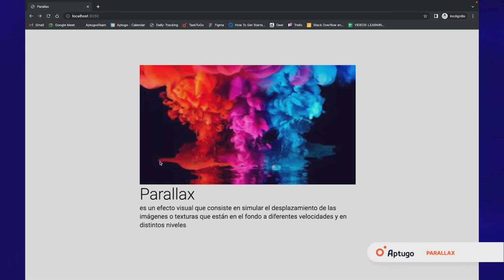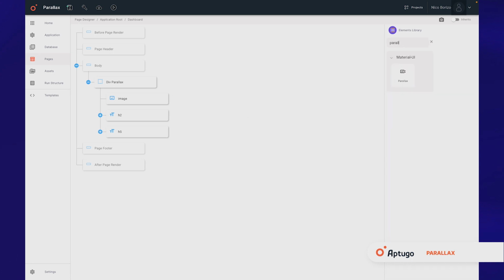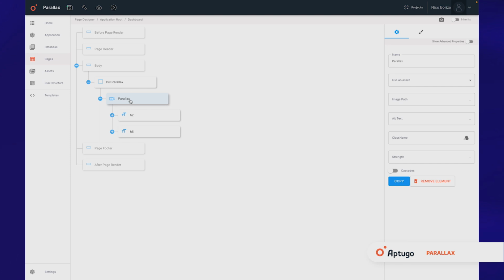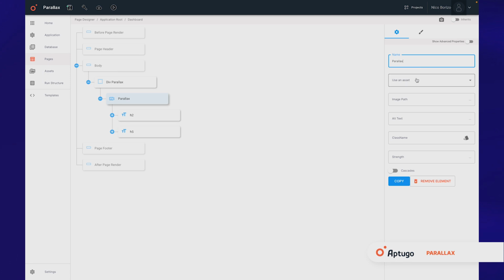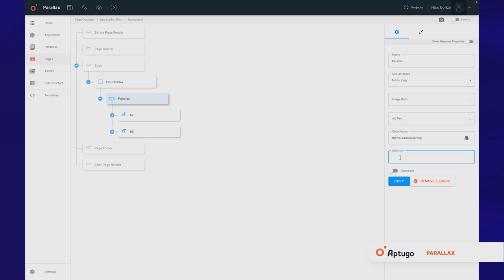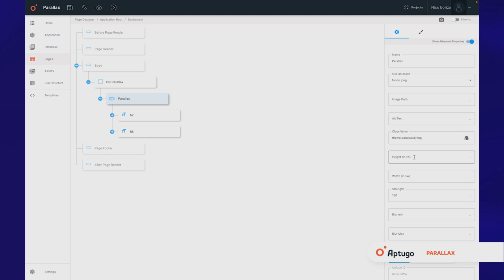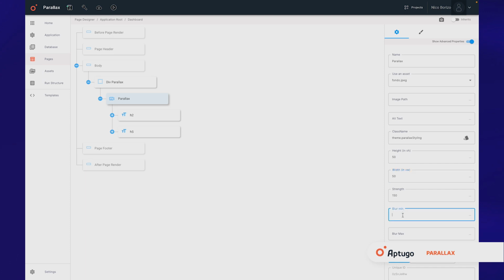ELEMENTS · PARALLAX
Today we will learn to use the Parallax element, which is a visual effect that consists of simulating the displacement of images or textures that are in the background at different speeds and at different levels.
Resulting in an illusion of a certain depth, creating a similar effect  to a 3d landscape, which helps the user to immerse himself in the content.

Let's start to understand it a bit with this basic example, where we can see an ordinary image along with text spread over our page.

In order to use a Parallax, we must find it in our element library and drag it to the body of our page.
Inside the element we can see the settings panel where we will find the fields:

Name: Descriptive name of the element, in order to better visualize it within the Aptugo element tree.

Use an asset: where we can use an image previously saved in the Assets section of the project.

Image Path: allows you to use an image with a manually defined path.

Alt Text: where we can place an alternative text for the element.

Classname: where the name of the element class will be placed, allowing styles and functionalities to be applied.

Strength: where we can control the intensity of the Parallax effect in px. It will define the amount of pixels that bleed through the background element(by default this value is 100px)

Parallax also provides us with some advanced properties, where we can find the following:

Height (in vh): is the height in vh that the background element will occupy (by default this value is 100).

Width (in vw): is the width in vw that the background element will occupy (by default this value is 100).

Blur Min: minimum numerical value for the blur of the element, depending on the displacement position (by default this value is 0).

Blur Max: maximum numerical value for the blur of the element, depending on the displacement position (by default this value is 0).

Once our settings are ready, we save and build to finally see the results

Hoy aprenderemos a utilizar el elemento Parallax, el cual es un efecto visual que consiste en simular el desplazamiento de las imágenes o texturas que están en el fondo a diferentes velocidades y en distintos niveles.
Resultando en una ilusión de cierta profundidad, creando un efecto similar a un paisaje 3d, que ayuda al usuario a sumergirse en el contenido.

Empecemos a entenderlo un poco con este ejemplo de base, donde podemos ver una imagen común y corriente junto con texto repartidas en nuestra página.

Para poder utilizar un Parallax, debemos buscarlo en nuestra biblioteca de elementos y arrastrarlo hasta el body de nuestra página.

Dentro del elemento podremos ver el panel de seteo donde encontraremos los campos:

Name: nombre descriptivo del elemento, para poder visualizarlo mejor dentro del árbol de elementos de Aptugo.

Use an asset: donde utilizar una imagen previamente guardada en la sección Assets del proyecto.

Image Path: permite utilizar una imagen con una ruta definida manualmente.

Alt Text: donde podremos colocar un texto alternativo para el elemento.

Classname: donde se colocará el nombre de la clase del elemento, permitiendo así aplicar estilos y funcionalidades.

Strength: donde podremos controlar la intensidad del efecto Parallax en px. Definirá la cantidad de píxeles que se traslada el elemento de fondo (por defecto este valor se encuentra en 100px)

Parallax también nos proporciona unas propiedades avanzadas, en donde podemos encontrar lo siguiente:

Height (in vh): es el alto en vh que ocupará el elemento de fondo (por defecto este valor se encuentra en 100).

Width (in vw): es el ancho en vw que ocupará el elemento de fondo (por defecto este valor se encuentra en 100).

Blur Min: valor numérico mínimo para el desenfoque del elemento, dependiendo de la posición de desplazamiento (por defecto este valor se encuentra en 0).

Blur Max: valor numérico máximo para el desenfoque del elemento, dependiendo de la posición de desplazamiento (por defecto este valor se encuentra en 0).

Una vez que nuestra configuración este lista, hacemos save y build para ver los resultados finalmente